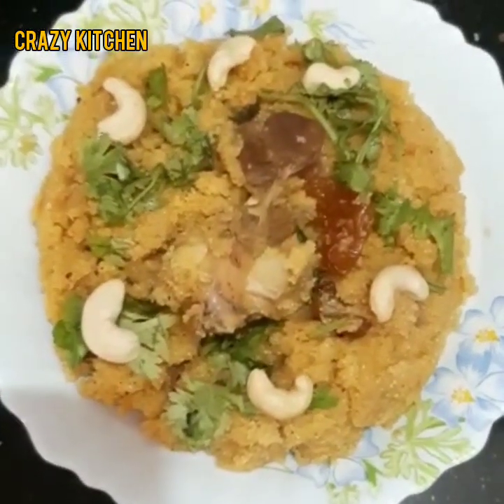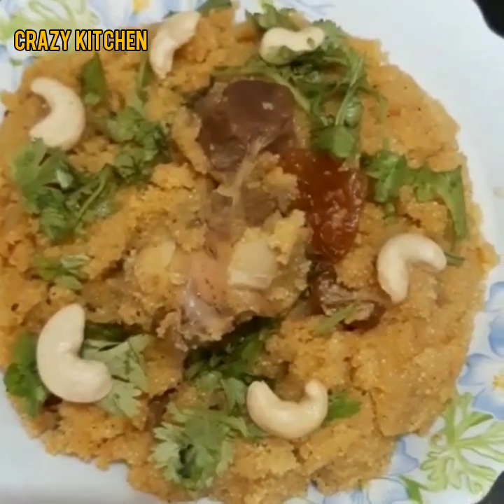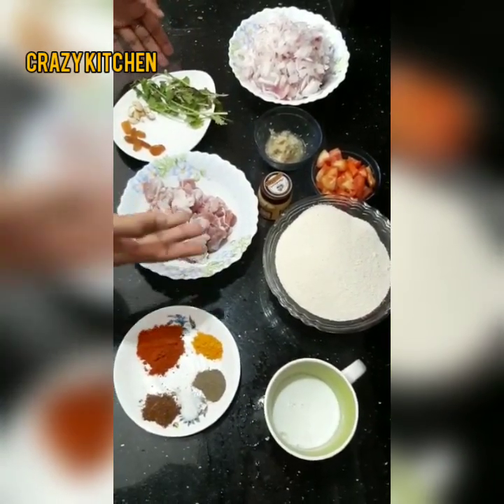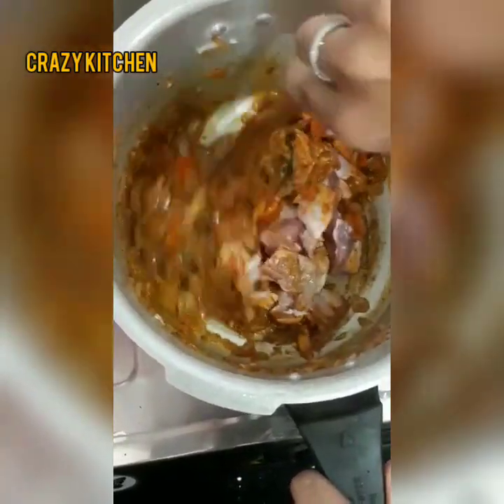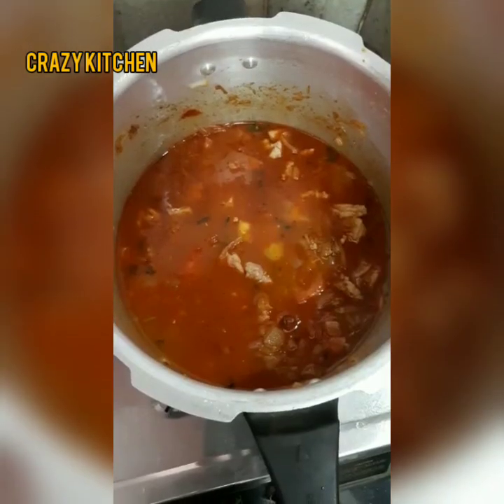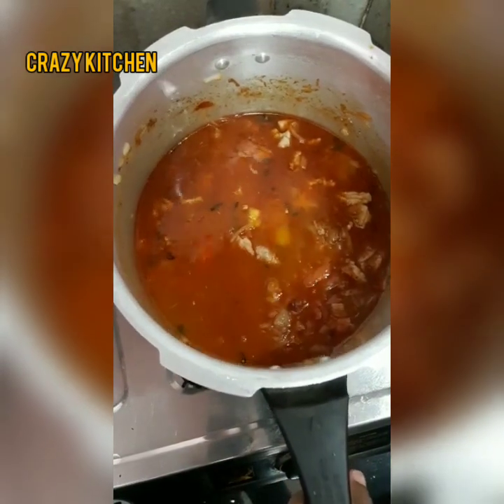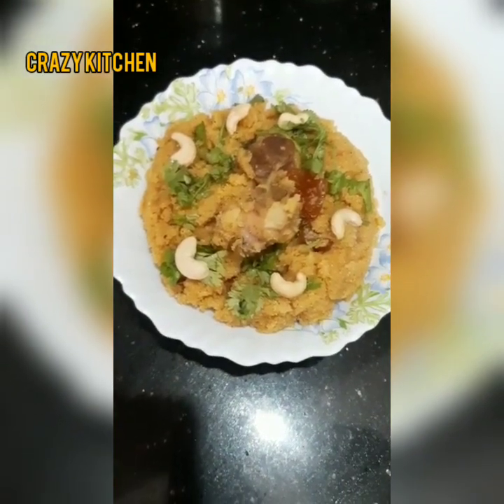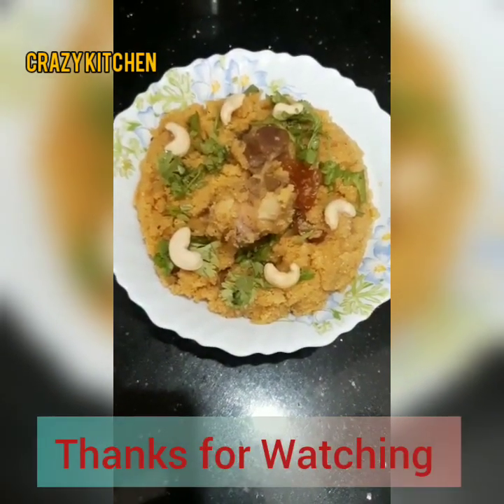Special Eid Breakfast..😋😋😋 Tradional Mutton upma / Mutton Rava Biriyani👌👌👌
Eid Mubarak in Advance..❣❣❣

 Tradional Mutton upuma